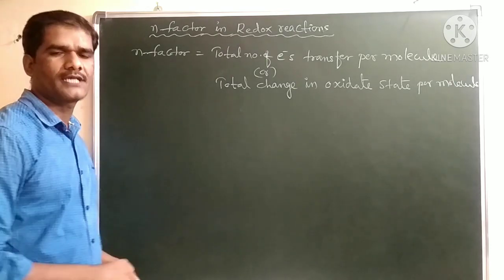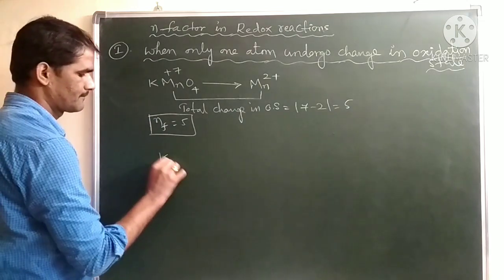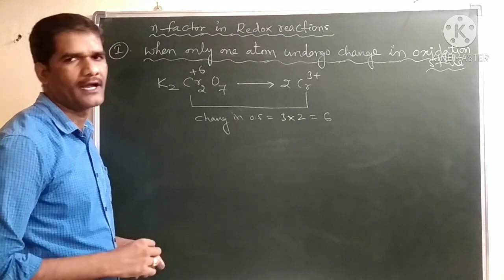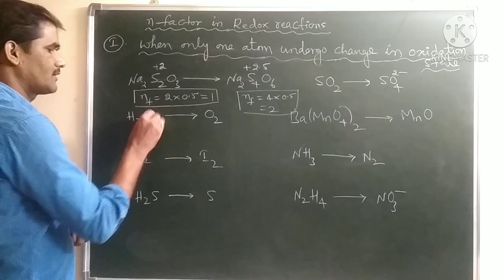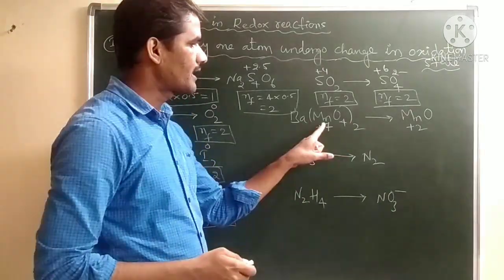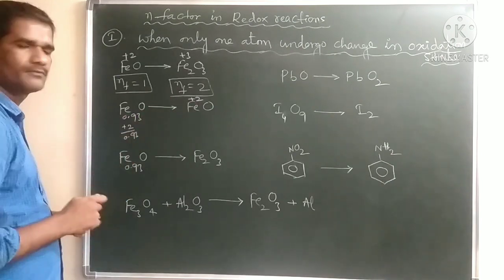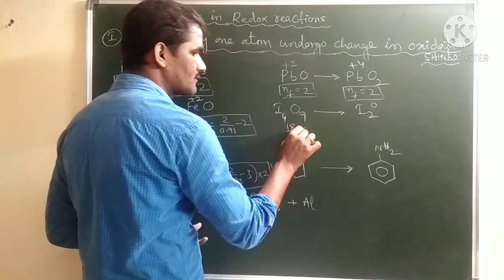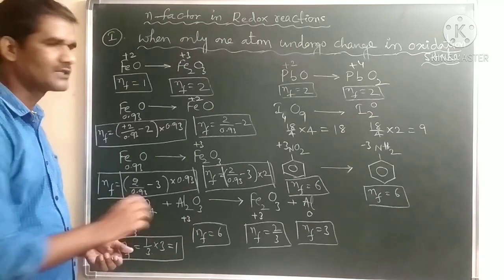n-factor/valency factor (part 2)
This video gives clear information about n-factor calculations of redox reactions...